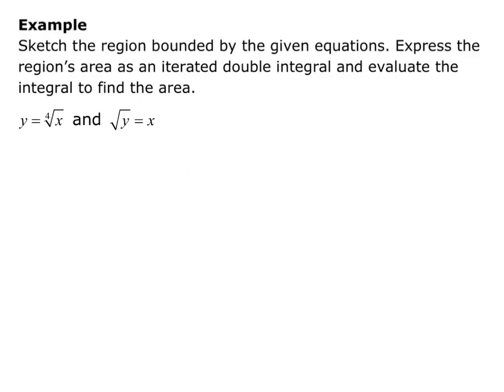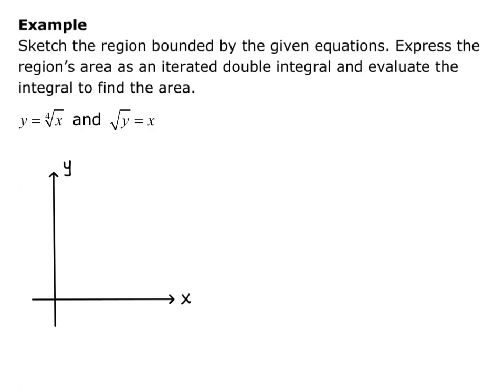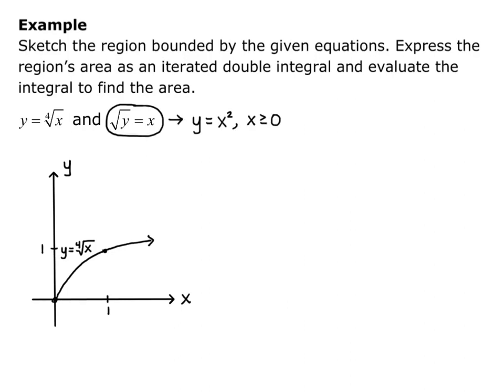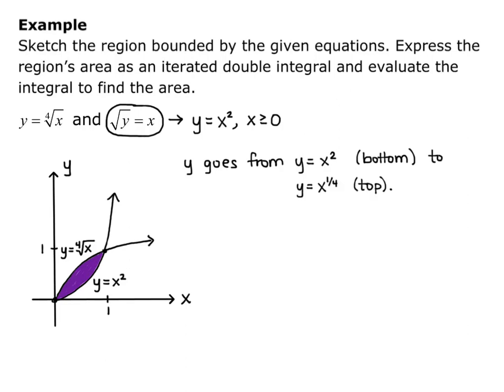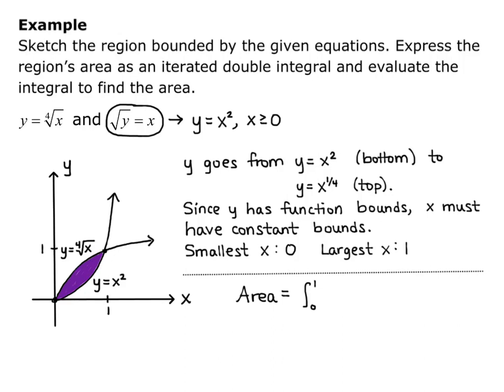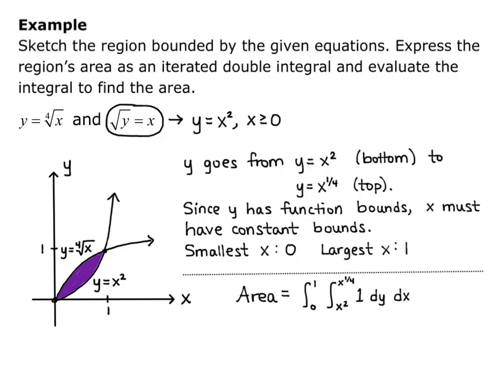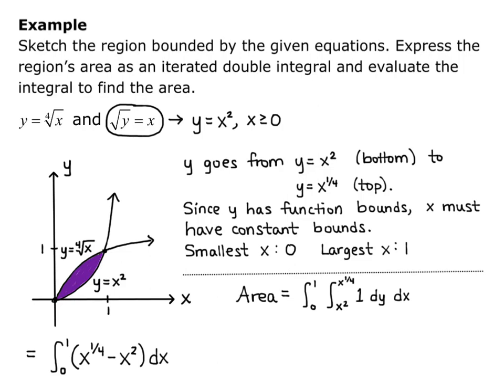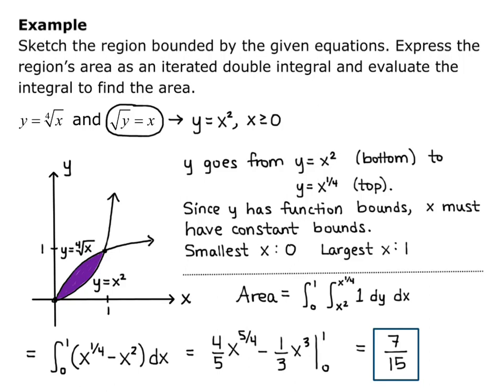Section 14.3 Intro to Area by Double Integration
How to use a double integral to find the area of a two dimensional region.